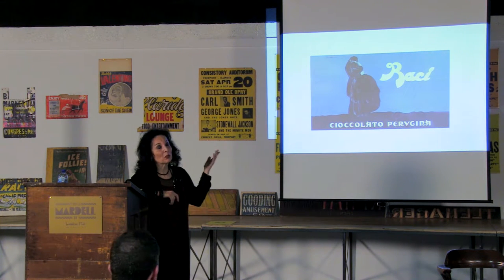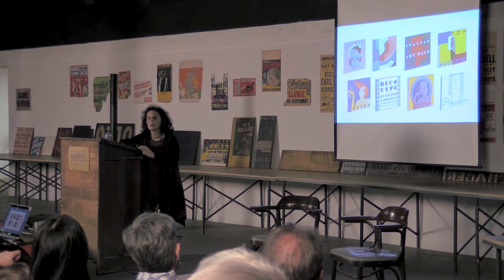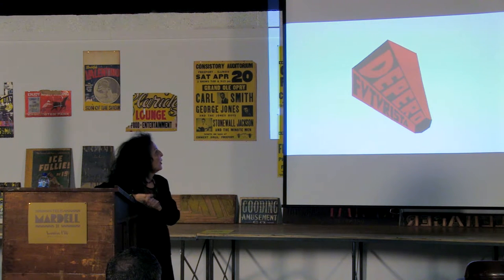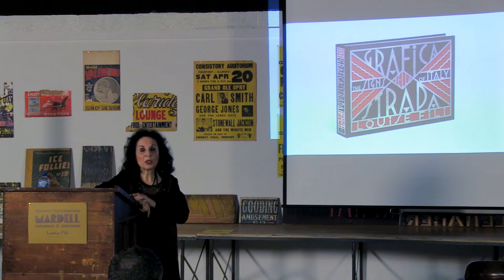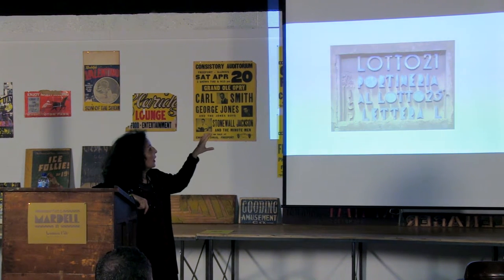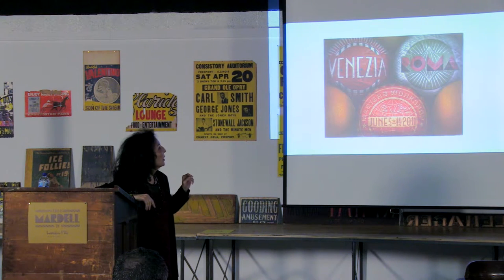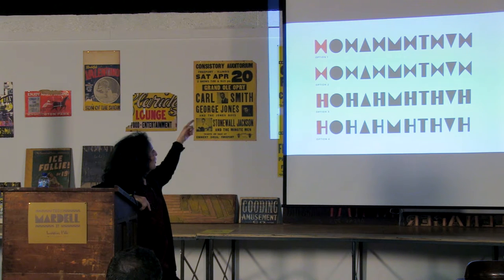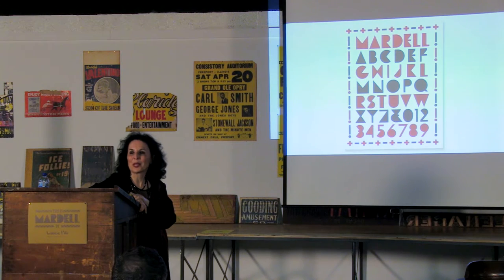Louise Fili Presentation